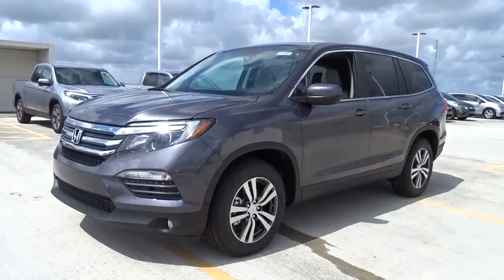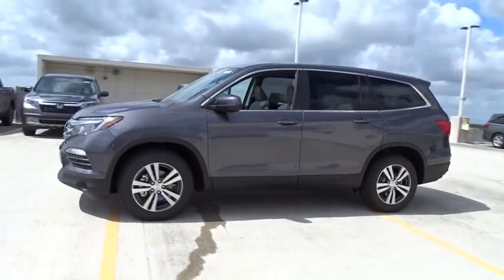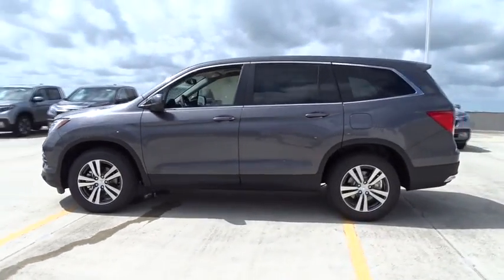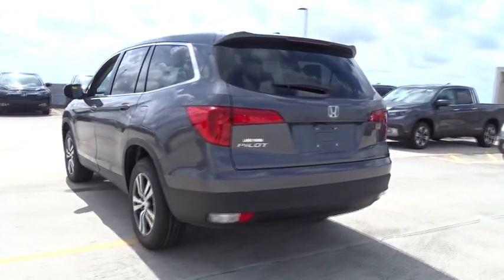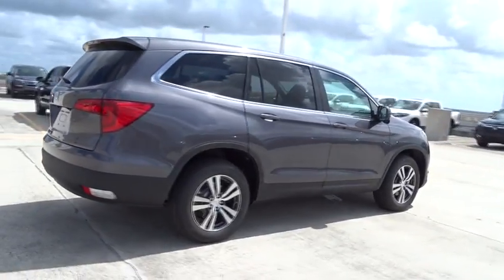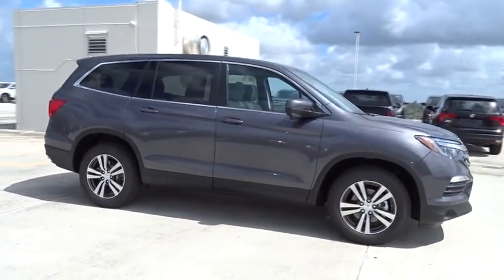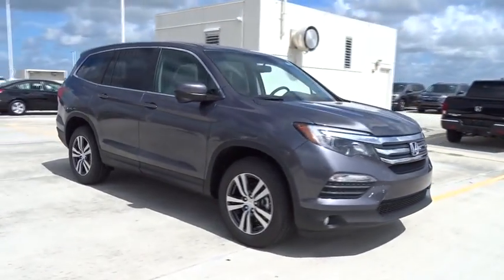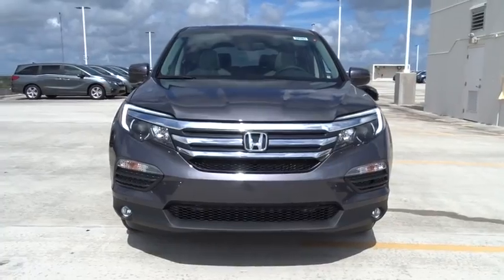2018 Honda Pilot Homestead, Miami, Kendall, Hialeah, South Dade, FL 59393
Modern Steel Metallic New 2018 Honda Pilot available in Homestead, Florida at Largo Honda. Servicing the Miami, Kendall, Hialeah, South Dade, FL area.

Largo Honda
554 NE 1st Ave

Zoom Zoom Zoom! I'm what you call a smooth operator and you'll love every minute with me! I promise to show you off everywhere we go* This gas-saving Vehicle will get you where you need to go.. Safety equipment includes: ABS, Traction control, Curtain airbags, Passenger Airbag, Front fog/driving lights...Other features include: Leather seats, Bluetooth, Power locks, Power windows, Sunroof... Largo Honda Home Delivery for Less!